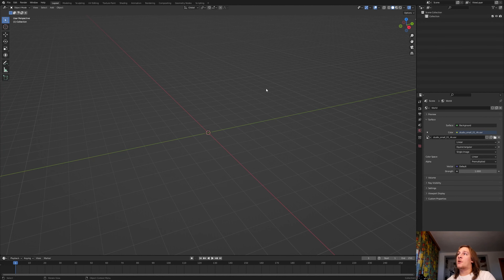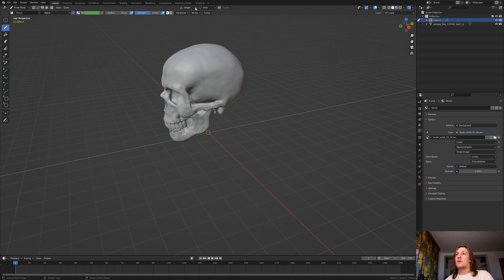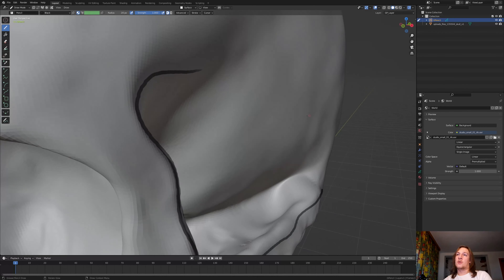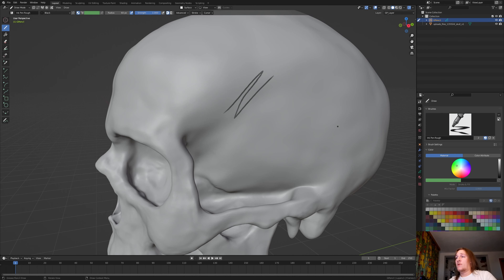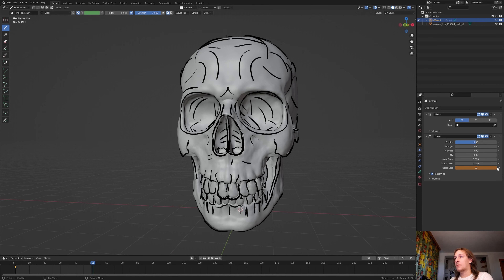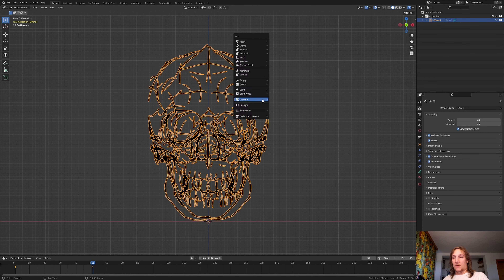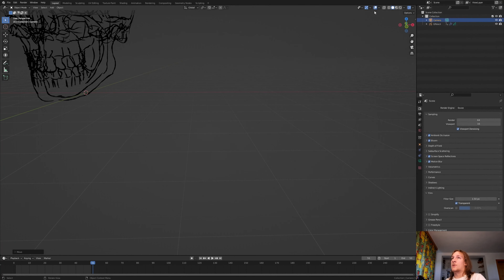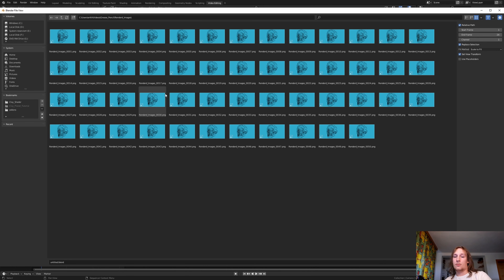Draw on 3D models with Blender! | Blender beginner tutorial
*links marked with * are affiliate links Affiliate Link (I am paid a commission for purchases made using this link) I am getting paid if you choose to make a purchase through this link. I only promote products that I personally use.
I am paid a commission for purchases made using this link.